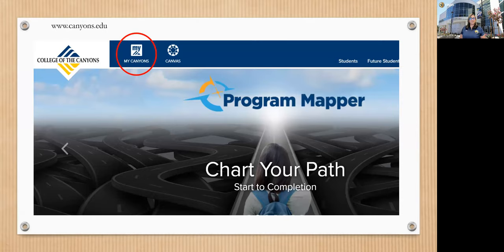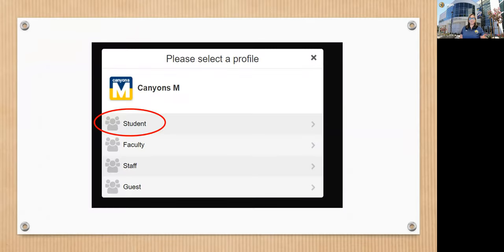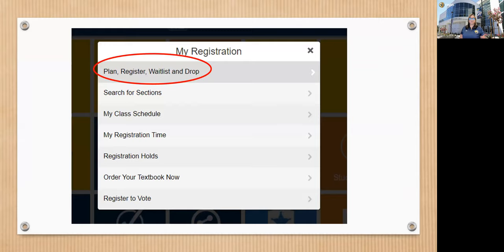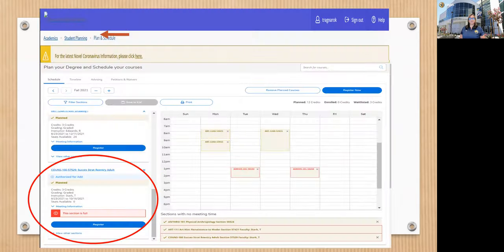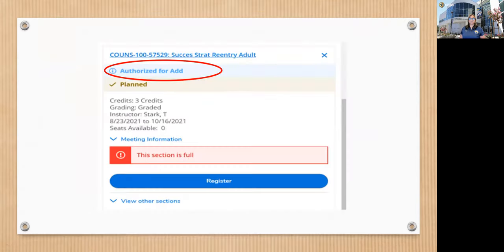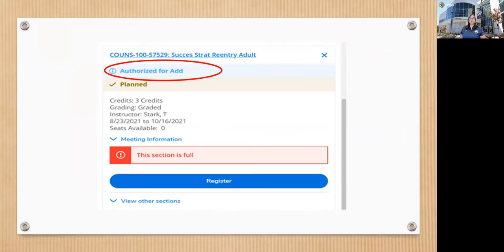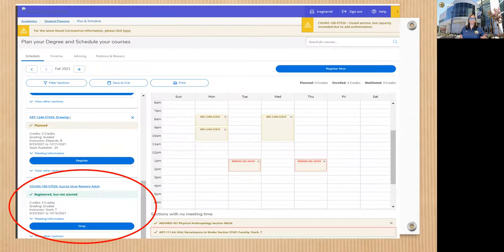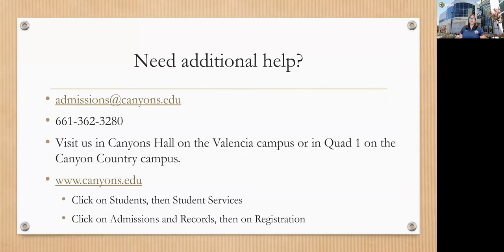Add Authorizations for Students at College of the Canyons